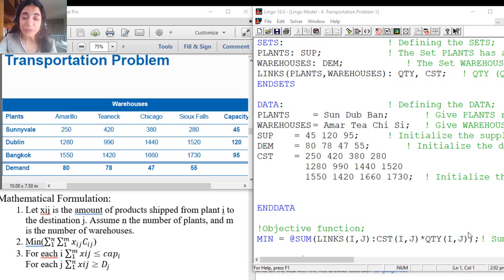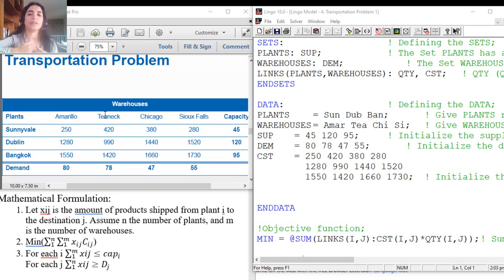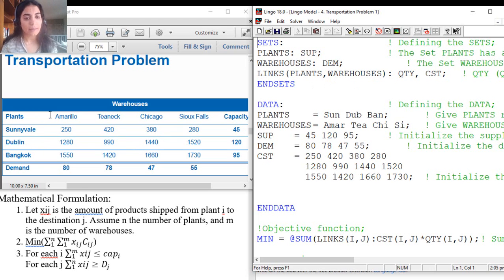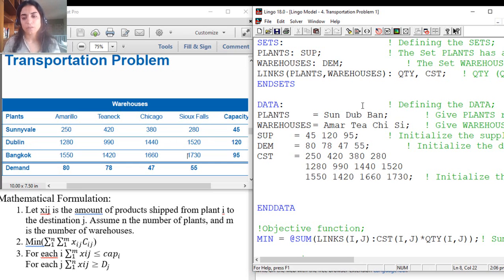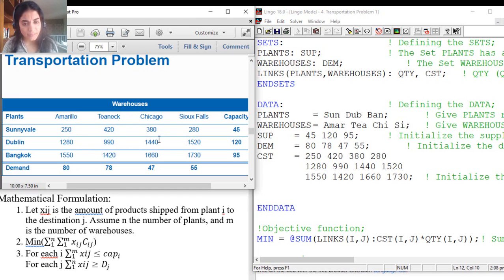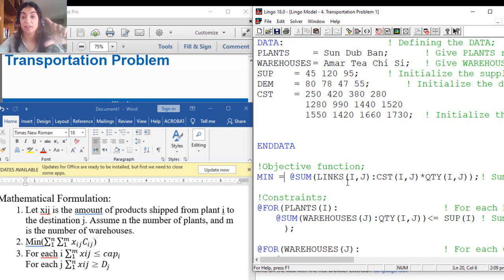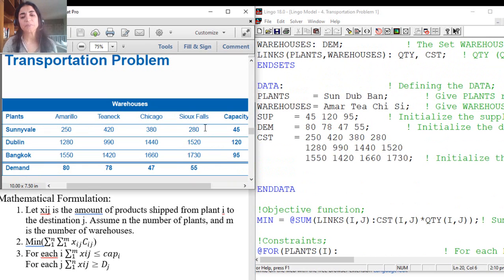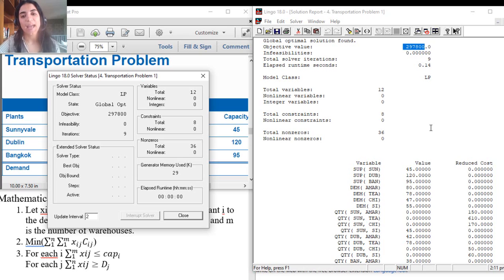How to optimize the transportation problem using Lingo.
In this video, another method to solve the transportation problem using Lingo software.